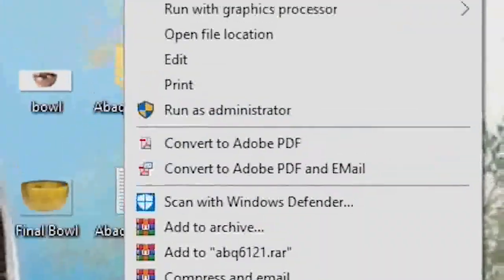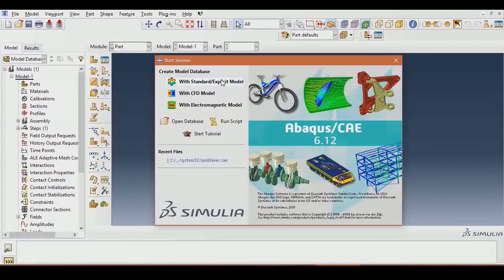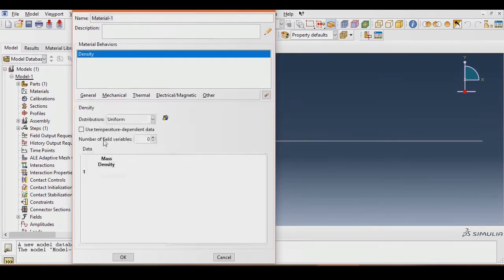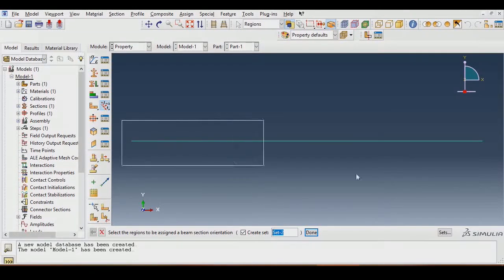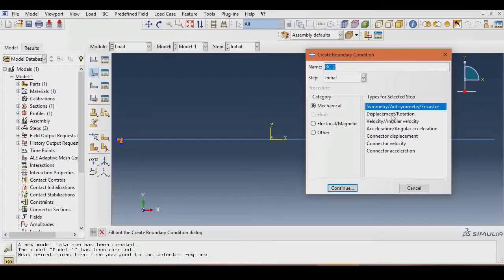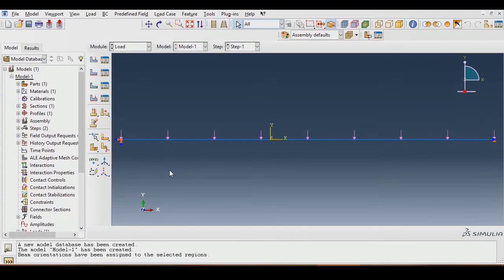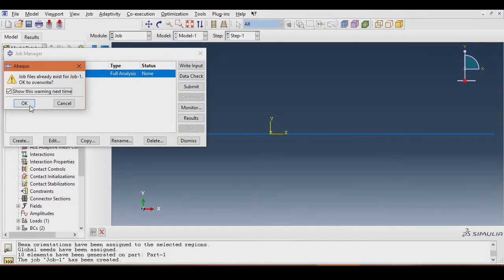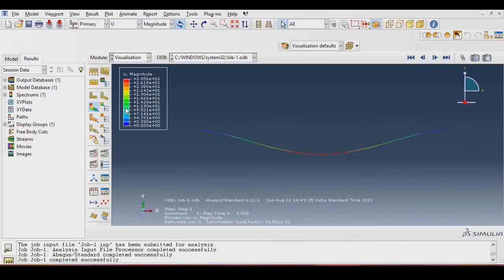Pressure Acting on a Simply Supported Beam TutorialPage